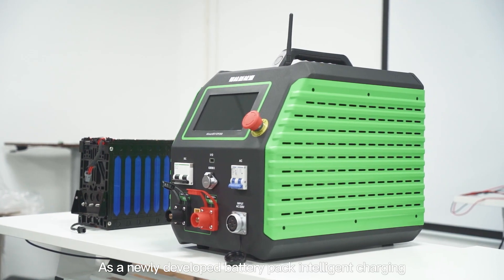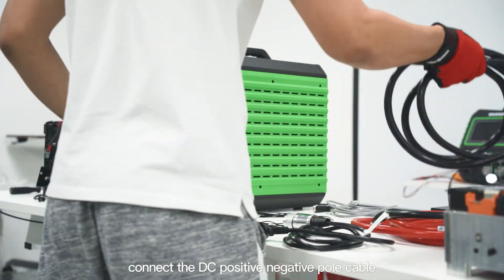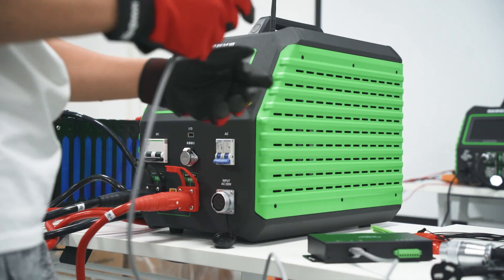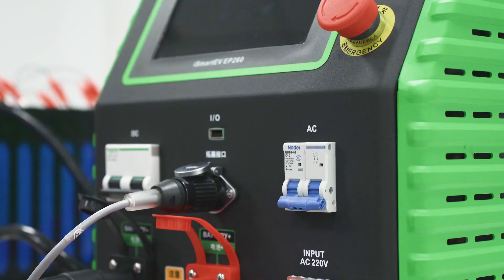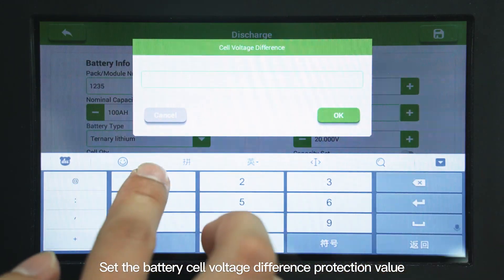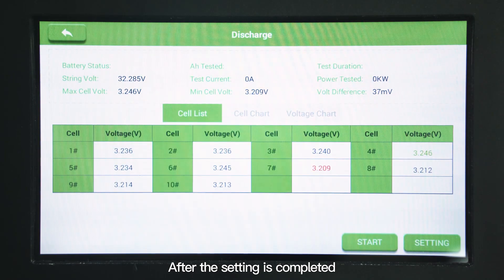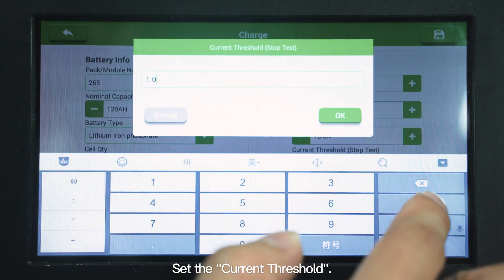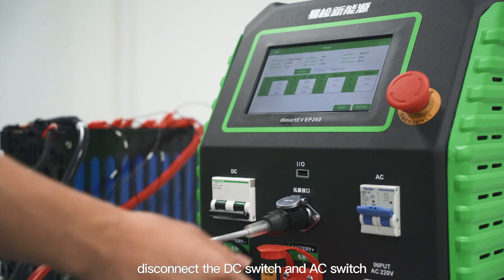iSmartEV EP260 Battery Pack Single Module Simulation Charge and Discharge Test | SmartSafe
SmartSafe iSmartEV EP260 Battery Pack Single Module Simulation Charge and Discharge Test